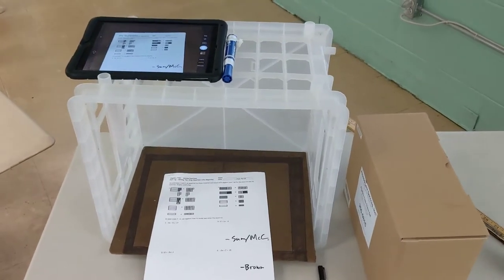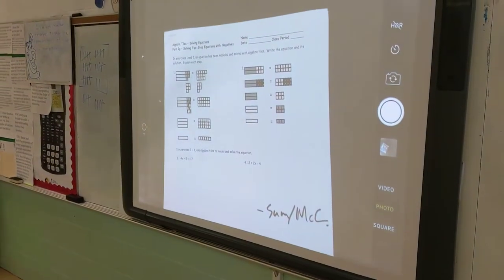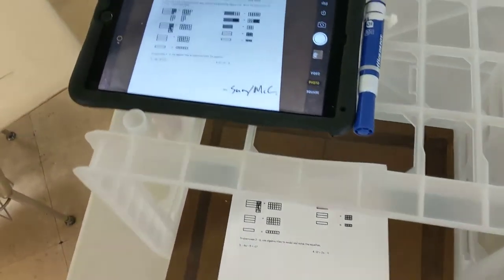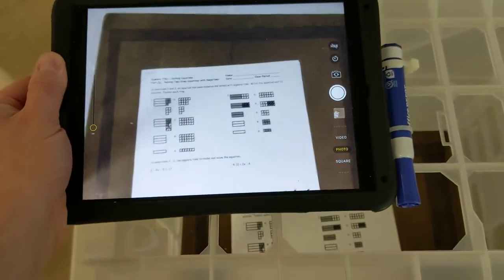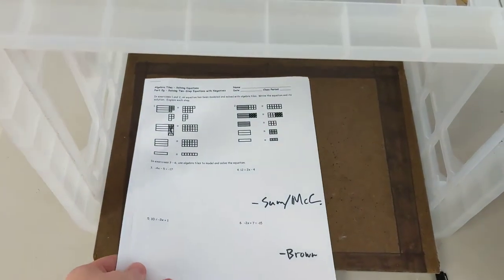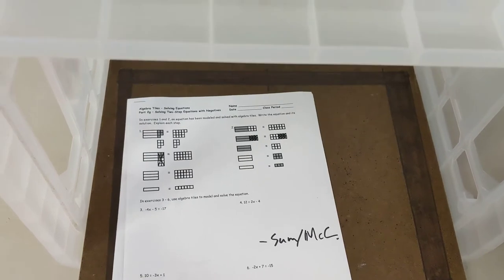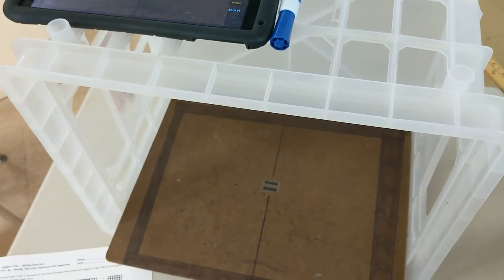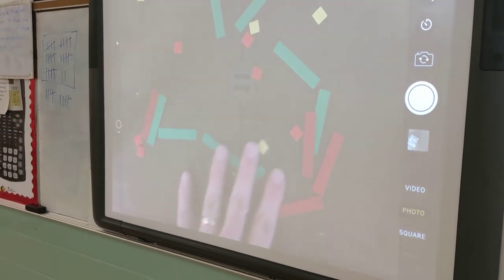iPad + Milk Crate + Apple TV= Document Camera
I wanted an area where students could present their Algebra Tile work to the rest of the class.  This is what I made from what was sitting around my classroom.